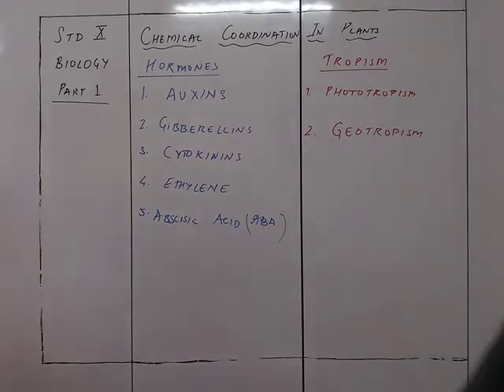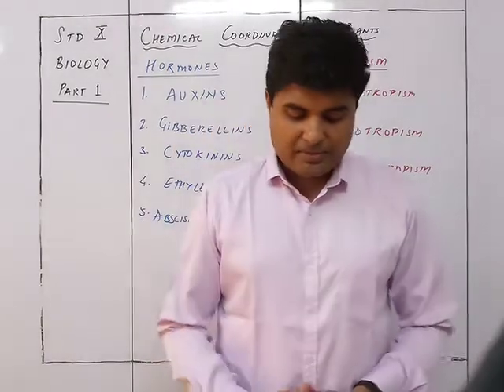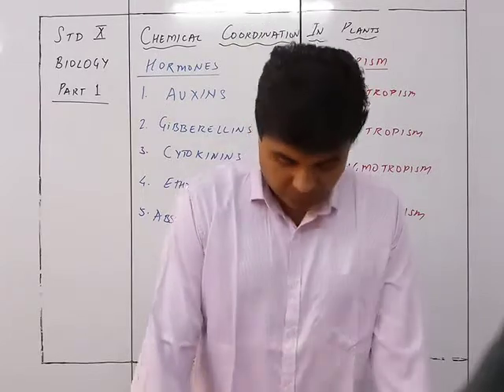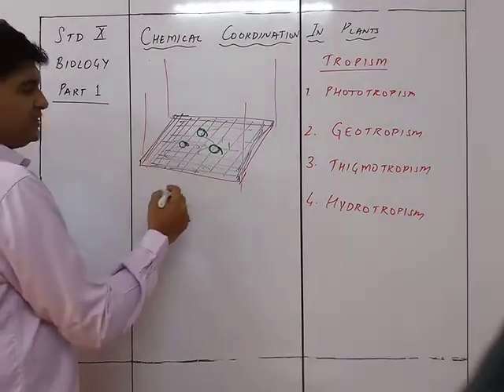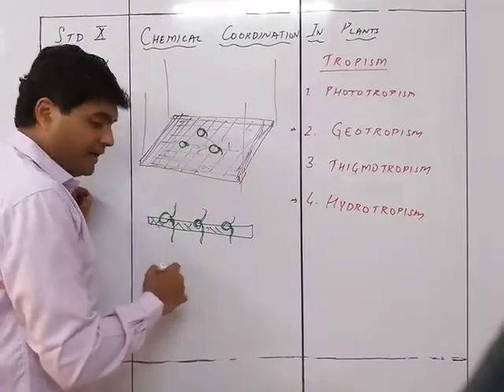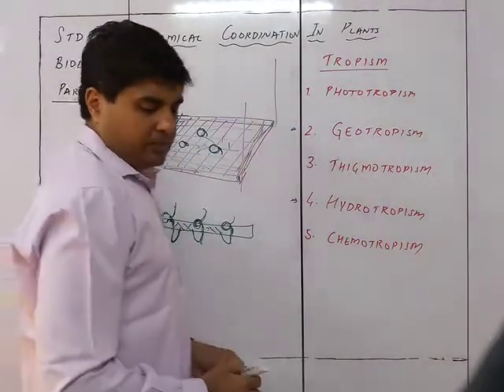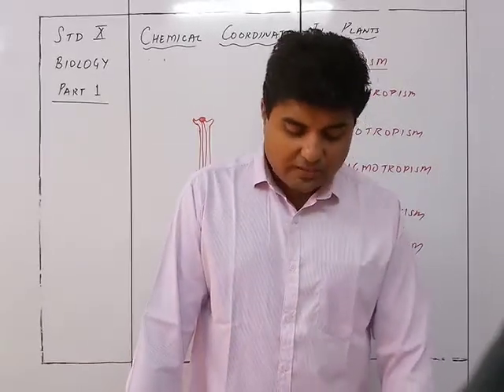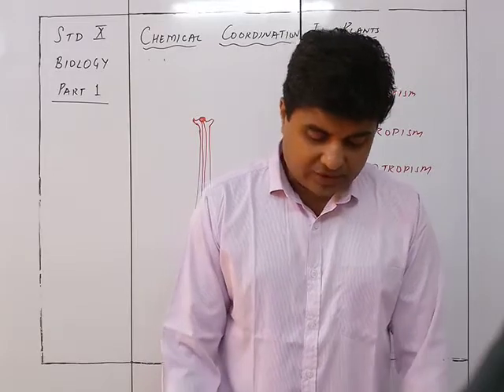Biology X Chemical coordination in Plants Part 3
Biology X Chemical coordination in Plants Part 3 Bhavin Sir's Tutorials Source Concise Biology text book